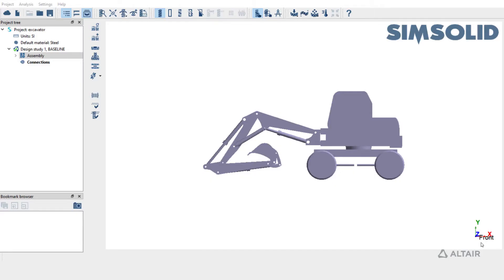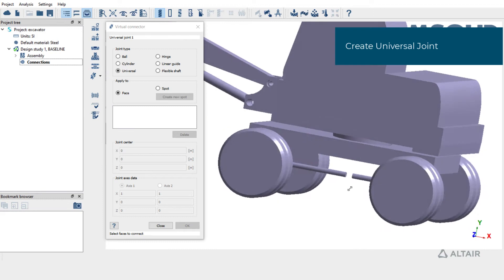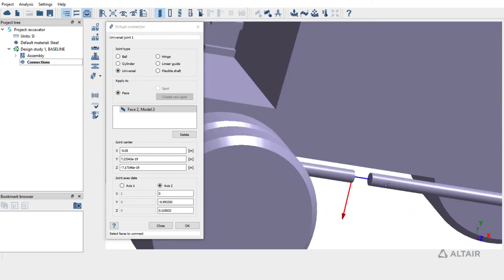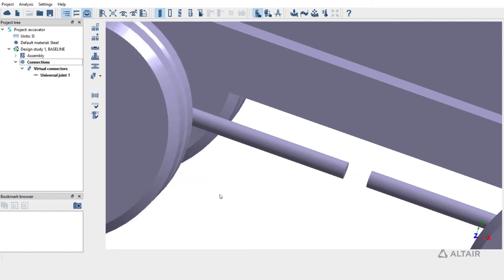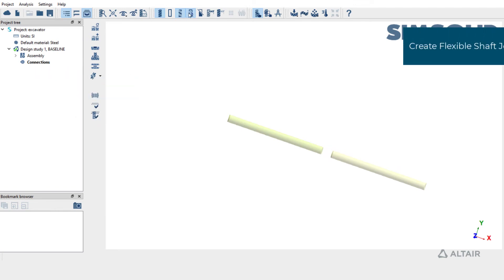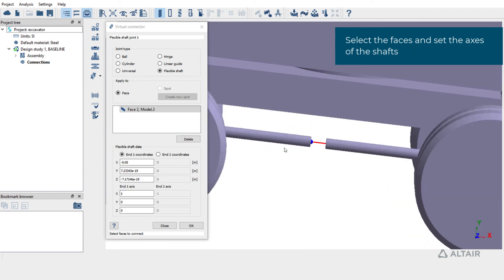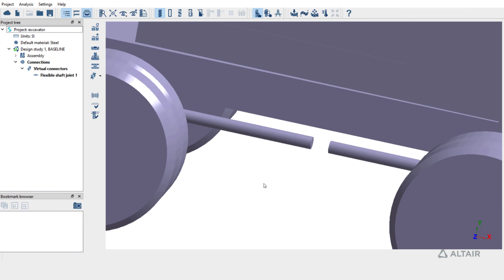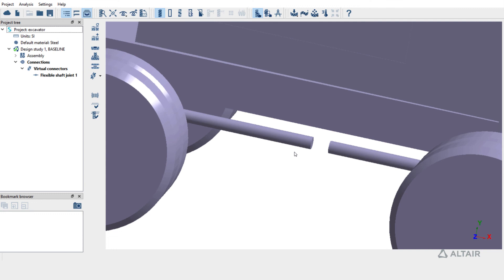Altair SimSolid™ Joints Tutorial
In this short tutorial, you will learn how to create joints in Altair SimSolid. To learn more about SimSolid, the game-changing simulation technology for designers, engineers, and analysts to perform rapid design iterations,